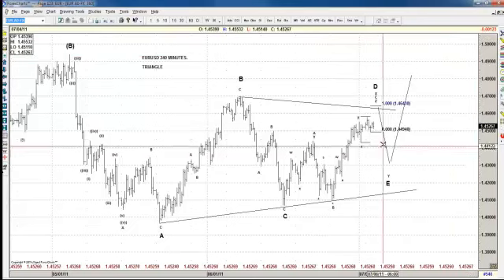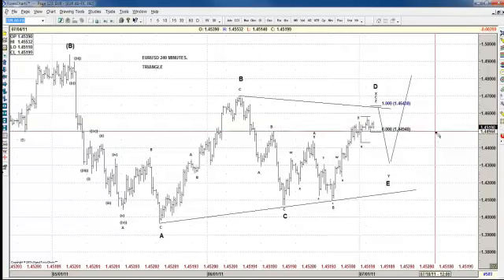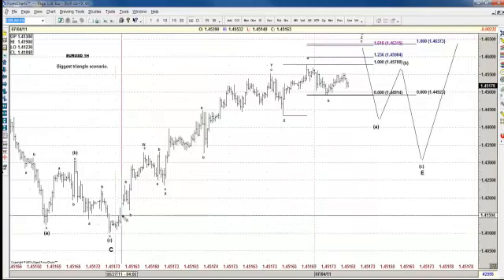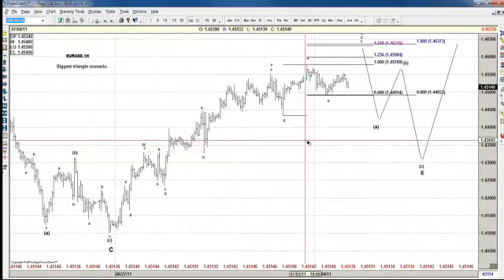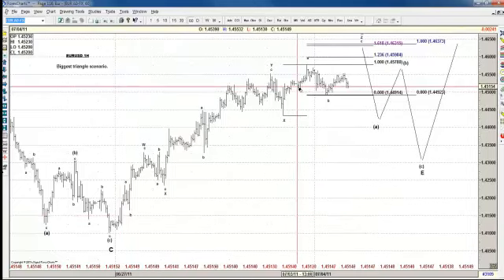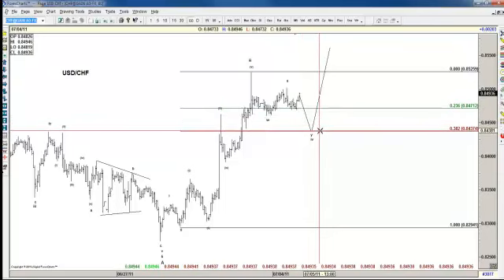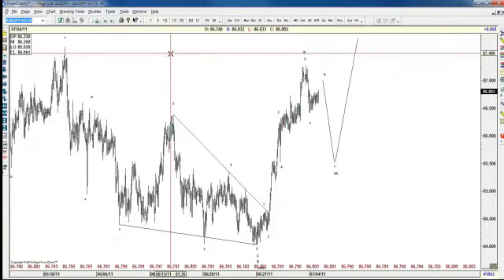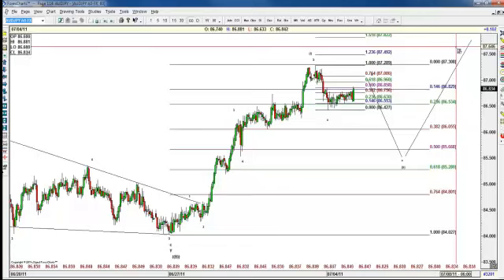Elliottwave forecast for 7.5.2011